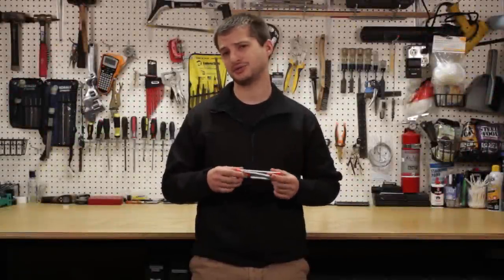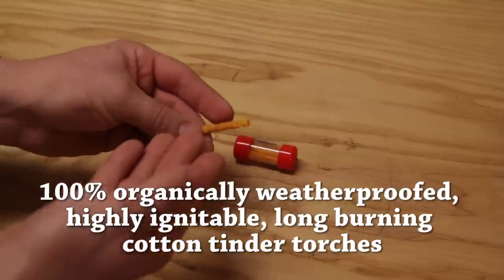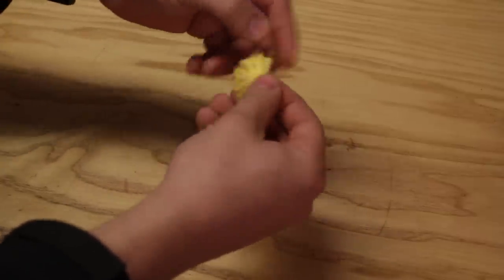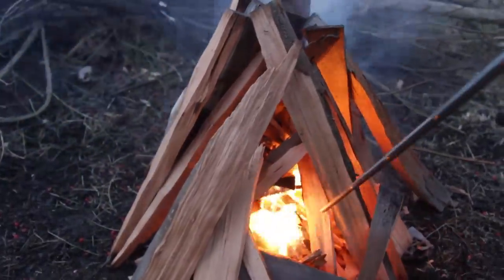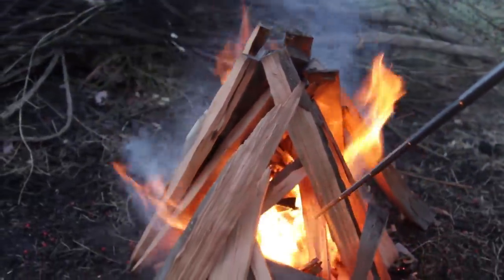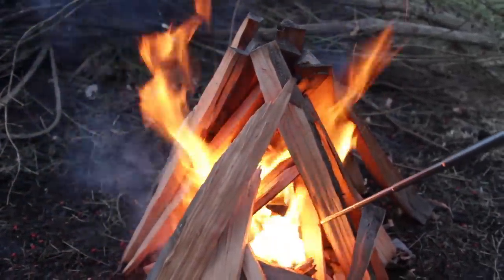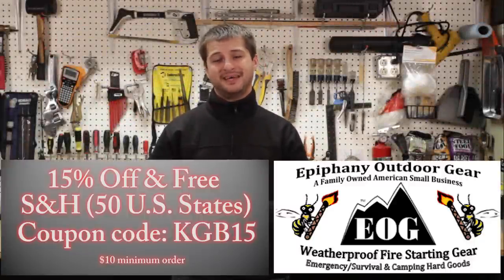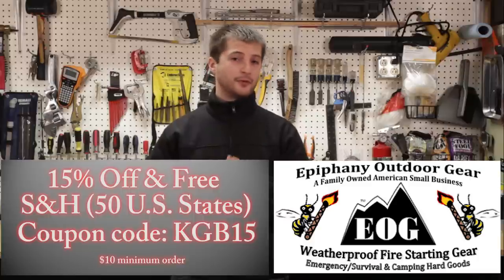V3-Pocket Bellows & Baddest Bee Fire Fuses by Epiphany Outdoor Gear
A truly innovative product that can help you out in a pinch, a campfire is so instrumental in survival situations and the means to it started are important . pocket bellows is one such answer. i hope you guys like as much as i did and thanks for watching !